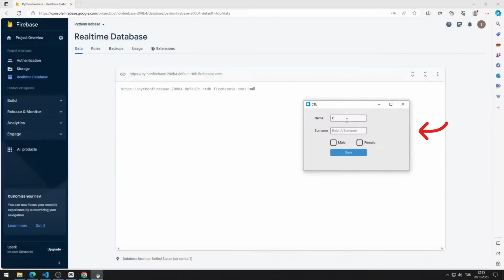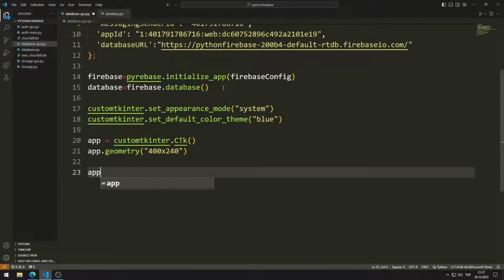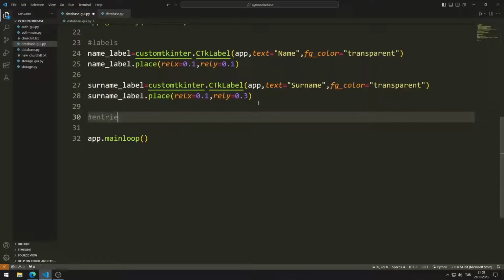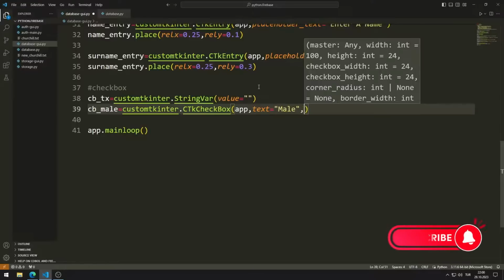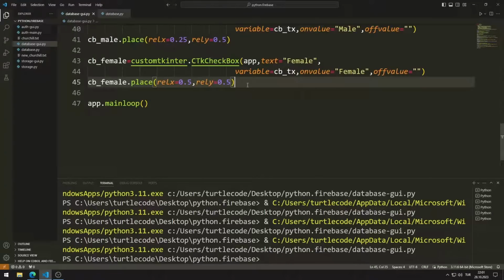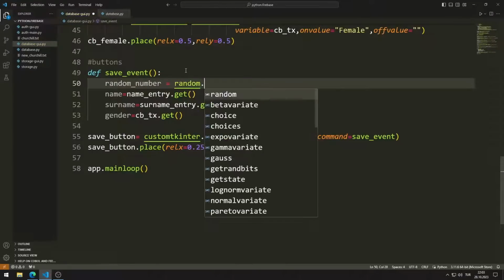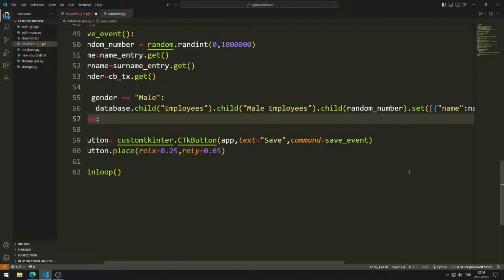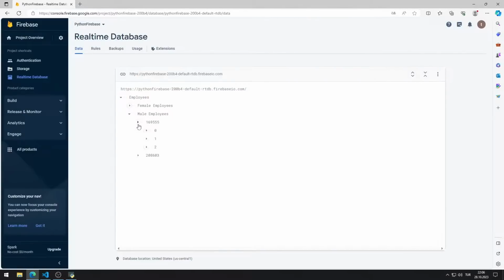Realtime Database Tkinter GUI APP (Create Data) - Firebase with Python Lesson 8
We developed a desktop gui application with Customtkinter, where we can use the Python Firebase Database feature. By watching this video until the end, you can learn how to make a gui application with Custom tkinter and understand how to integrate it with Firebase database.